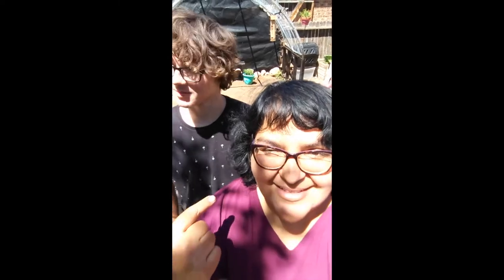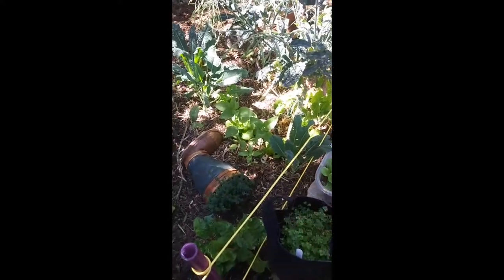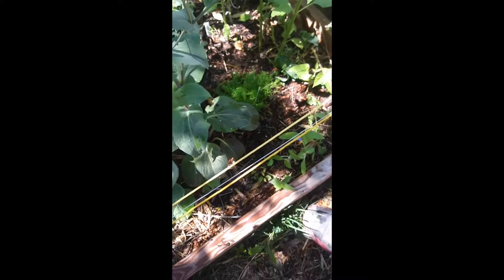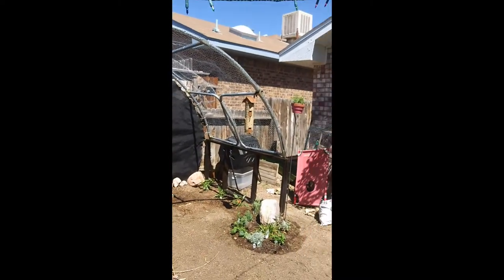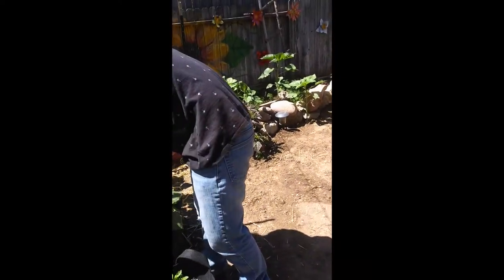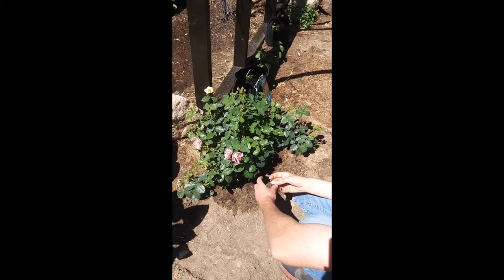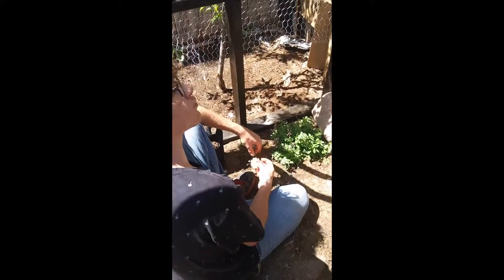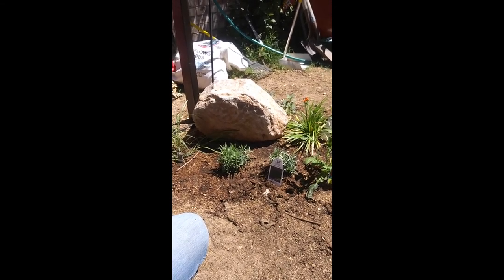Small Yard Big Garden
Living on the sandy side of town in New Mexico can be a challenge, but through hard work this sandbox was transformed into a wonderful garden. Gardening has become another enjoyable form of art that is in constant change.  Click on the bell to be notified when we upload. We appreciate you watching!
You can also follow us on @anartistinthekitchen on Instagram.